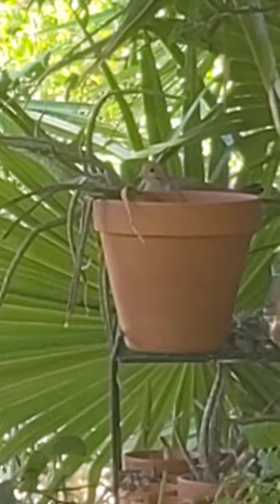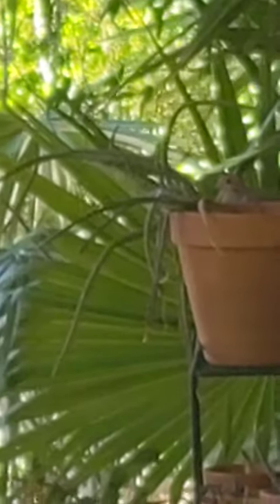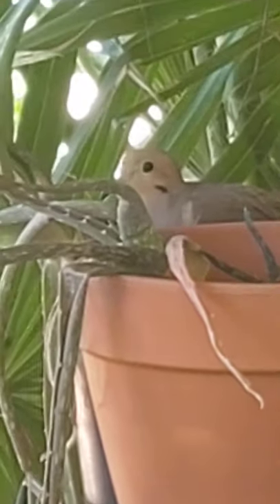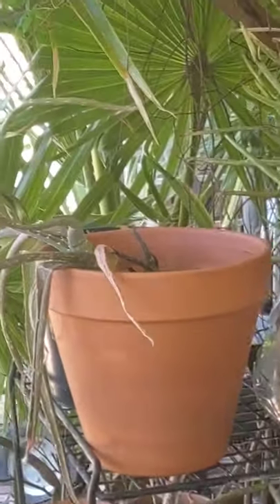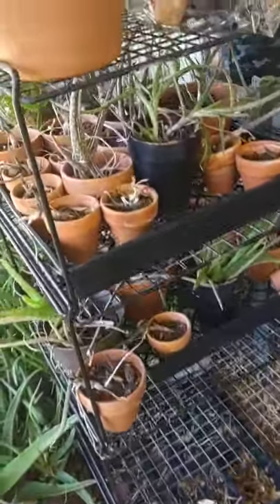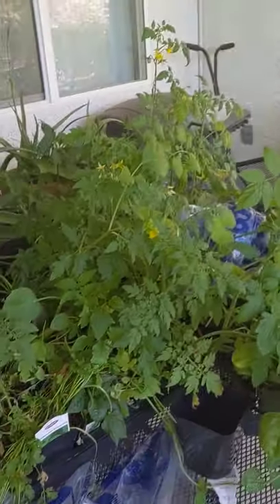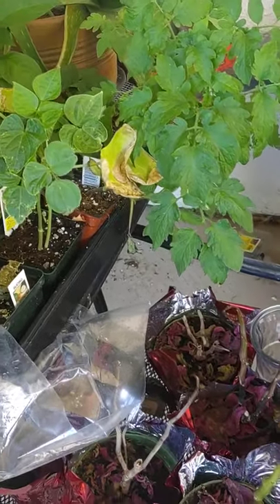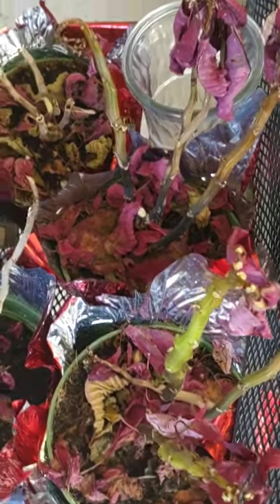Bird nest in my aloe vera plant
Morning Doves make a nest on my patio.